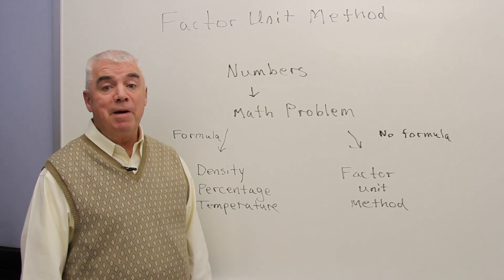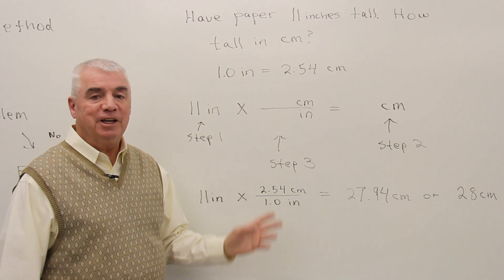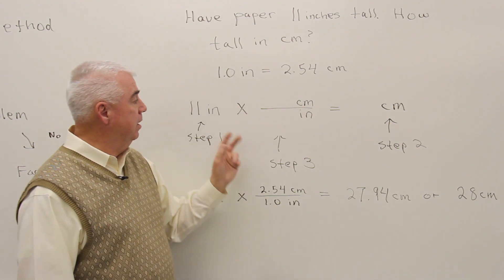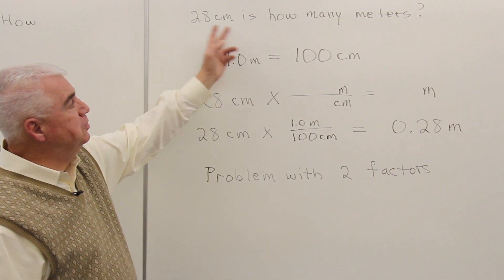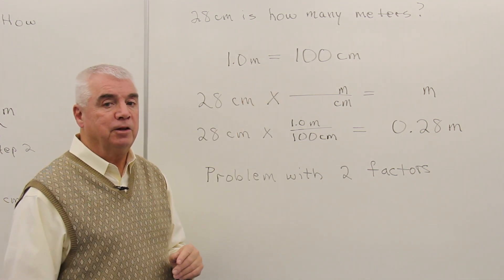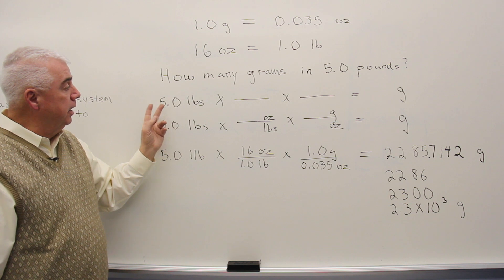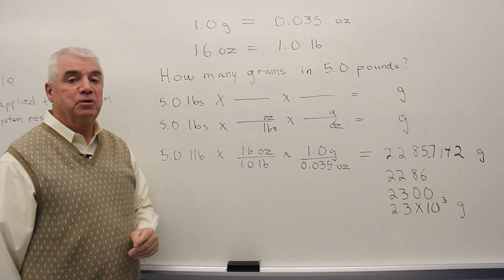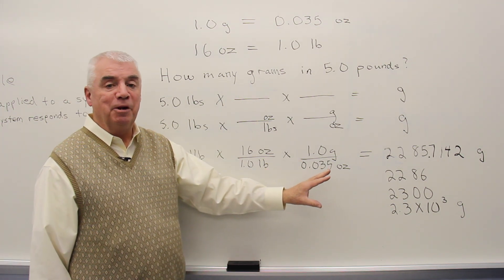Factor Unit Method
In this video, we explore the Factor-Unit Method, a powerful technique used in chemistry and mathematics for solving conversion problems. Whether you’re a chemistry student or a parent helping with homeschooling, mastering this method is essential for tackling unit conversions and dimensional analysis in various scientific calculations.

The Factor-Unit Method involves using conversion factors as fractions to cancel units and convert between different measurements. We’ll walk you through step-by-step examples on how to use this method effectively to convert units of mass, volume, temperature, and other scientific quantities. This approach helps ensure accuracy when performing calculations in experiments or solving problems in chemistry, physics, and biology.

Perfect for high school chemistry students, this video simplifies the concept of dimensional analysis and highlights its application in real-life chemistry problems. Whether you’re preparing for exams, completing homework, or working through chemistry labs, this method is indispensable.